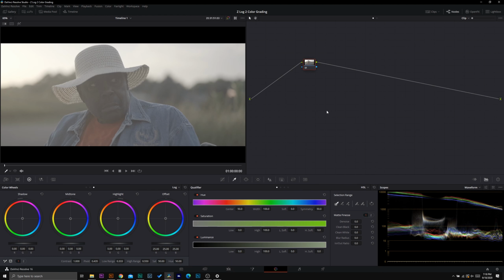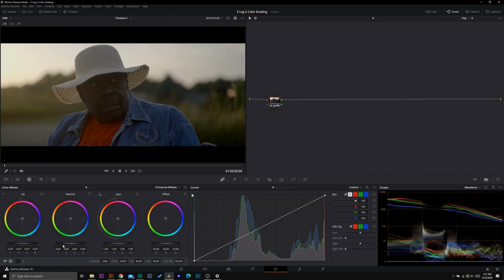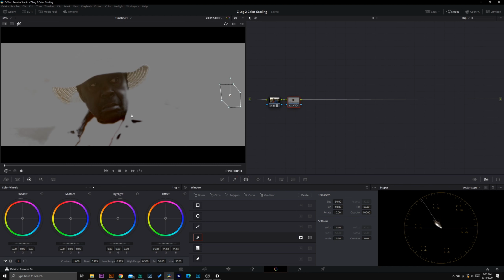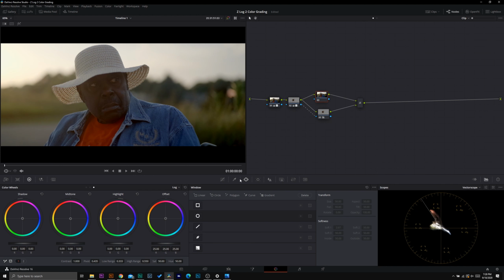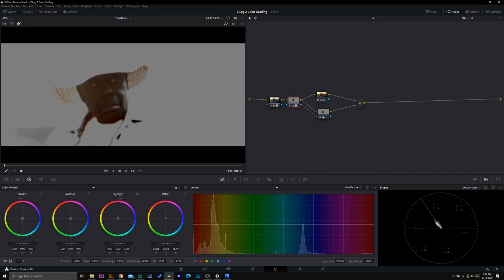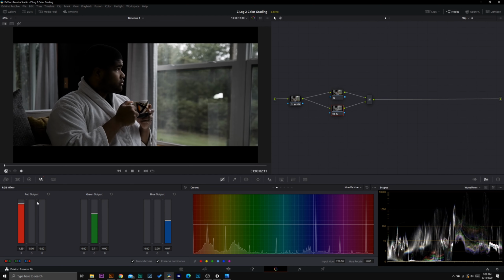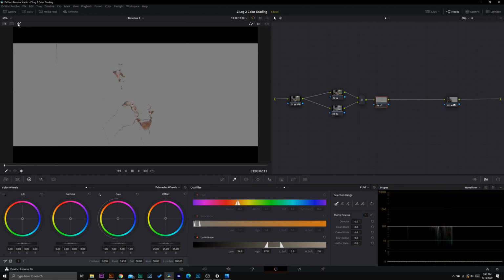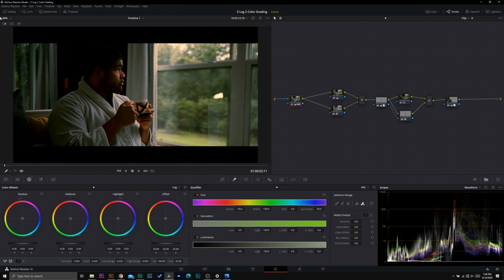DaVinci Resolve | Exposing & Color Grading Zlog 2 | Zcam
This is probably the longest DaVinci Resolve Color Grading Tutorial I've created, and I am so excited for it! These two techniques that I am going to teach today are from my DaVinci Resolve Color Grading Course. In todays video, we will be applying these techniques to color grading Zlog 2! The Zcam Zlog 2 Log Gamma Curve is so much fun to work with because it retains a lot of highlight information. In order to get a good color grade, It's important to make sure that we are exposing correctly. I will be showing you how I approach the ETTR (Expose To The Right Technique) on the Zcam E2 F6 & Zcam E2 S6

Best 35mm Lens (Sigma Art 35mm)
Best 50mm Lens (Sigma Art 50mm)
Best 85mm Lens (Sigma Art 85mm)
My Back Up Camera (1DX Mark II)
My Vlogging Lens (16-35mm f2.8L Mark III)
My Favorite Lens
My Gimbal (DJI Ronin-S)
My Drone (DJI Mavic 2 Pro)
My Workstation (Razer Blade 14)

0:00 - Intro
1:09 - Exposing Zlog 2
3:17 - Example #1 | Log Correction
6:07 - Example #1 | Skintone Correction
9:14 - Example #1 | Using Color Theory To Create A Look
10:39 - Example #1 | Creating The Look
14:52 - Example #1 | Rec. 709 Legality
15:39 - Example #2 | Log Correction
16:27 - Example #2 | Relighting
18:21 - Example #2 | Selling "The Relighting Technique"
20:10 - Example #2 | Skinetone Correction
21:14 - Example #2 | Creating The Look